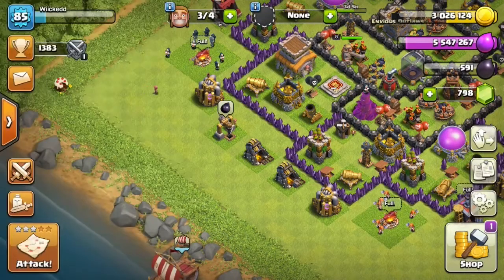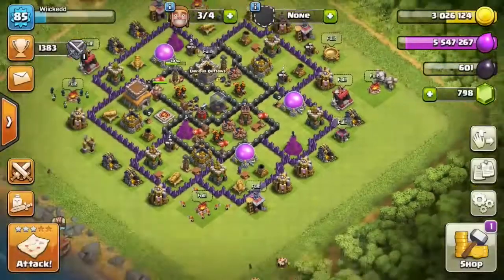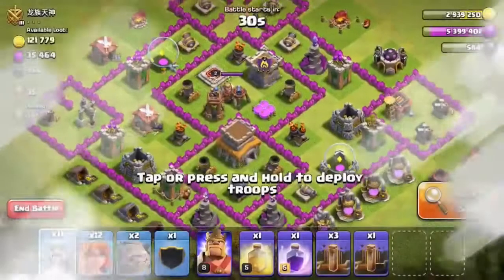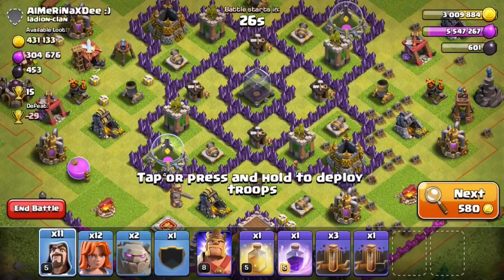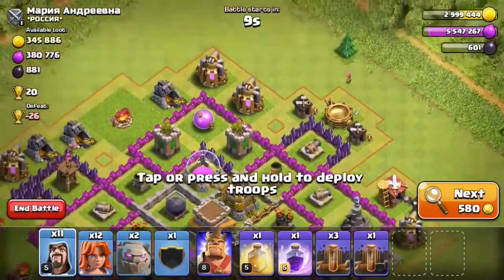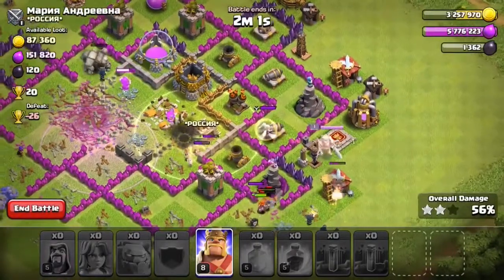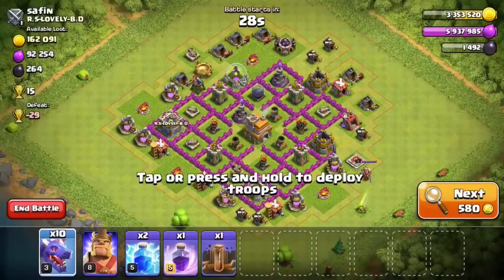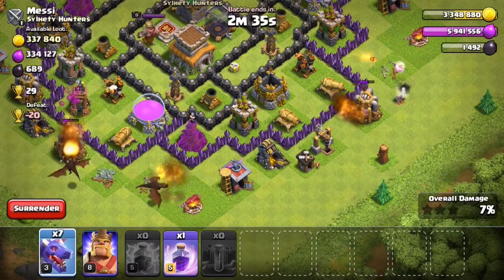My Favorite TH8 Trophy Push Armies!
Just some help for you guys that are planning on pushing to a higher league, as I said in the video these strategies already exist but I hope they help!